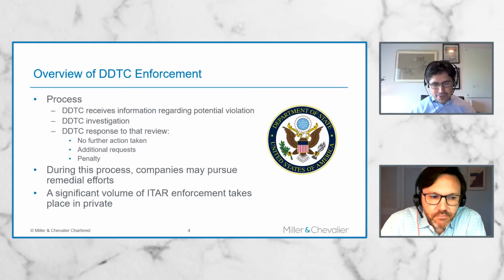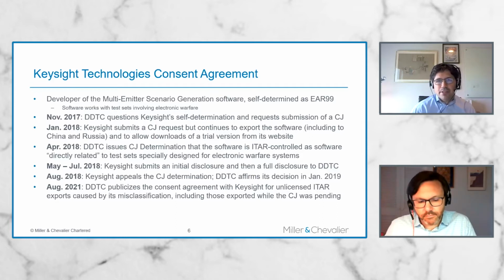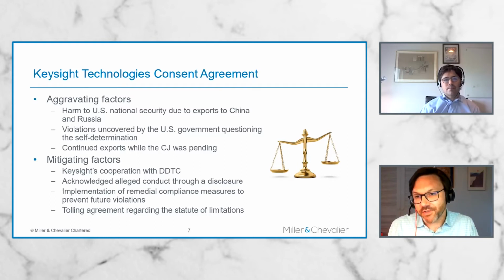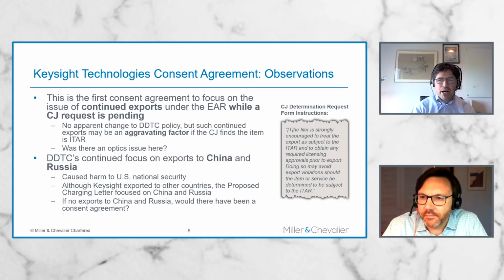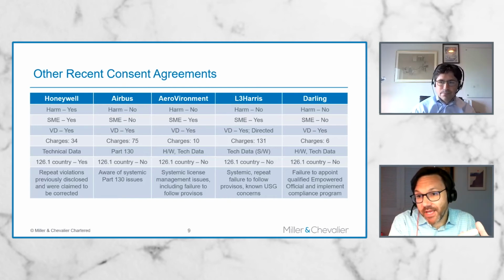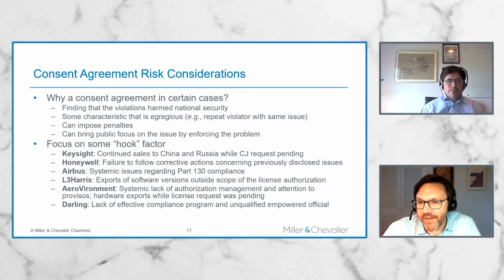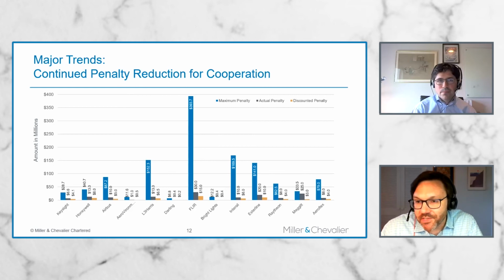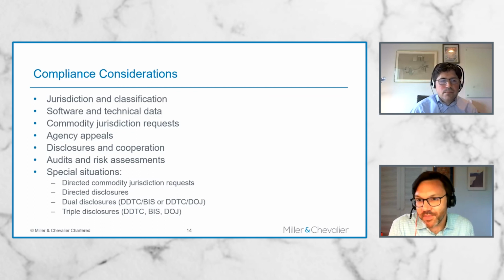Lessons for Exporters from Keysight Technologies and Other DDTC ITAR Consent Agreements